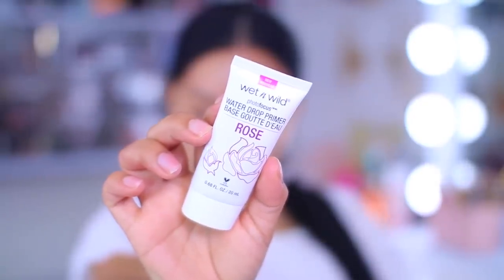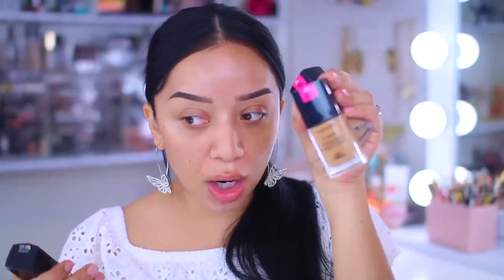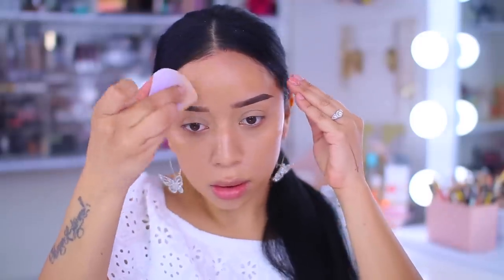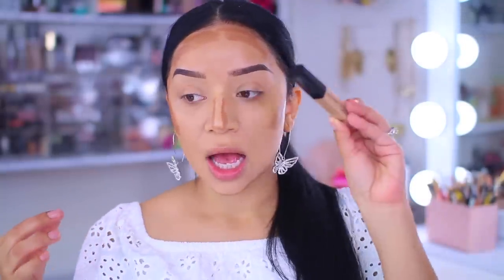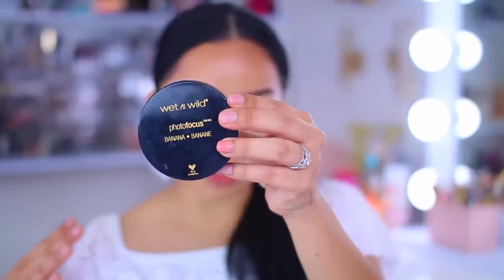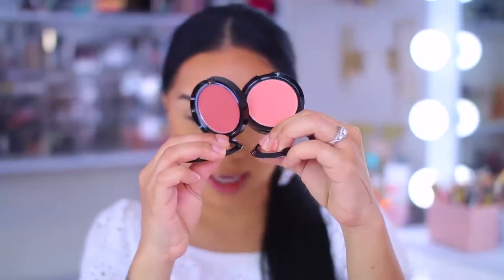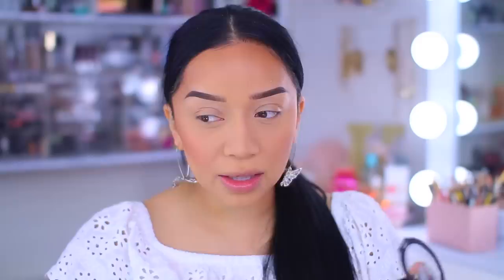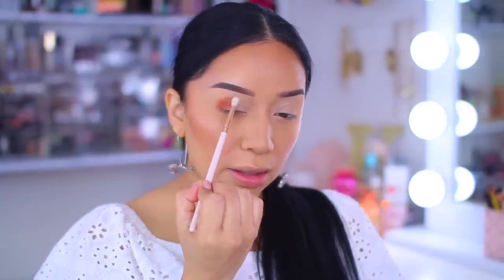FULL FACE OF WET N WILD MAKEUP | NEW DRUGSTORE MAKEUP TUTORIAL ohmglashes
Happy FriYAY! Stay safe, love you guys! xoxo

PRODUCTS MENTIONED: 👇🏽
*BUTTERFLY EARRINGS*

Wet n Wild Water Drop Primer "Rose"

Wet n Wild PhotoFocus Foundation "Cream Beige, Hazelnut, Golden Beige"

Wet n Wild Contour Stick "Call me Maple"

Wet n Wild Photofocus Concealer "Tawny"

Wet n Wild Loose Setting Powder "Banana"

Wet n Wild Bronzer "What Shady Beaches"

Wet n Wild Color Icon Blush "Pearlescent Pink, Mellow Wine"

Wet n Wild MegaGlo Loose Highlighting Powder "Hustle and Glow"

Wet n Wild 40 pan eyeshadow palette

Wet n Wild MegaLast Liquid Catsuit Matte Lipstick "Flame of the Game"

Wet n Wild Black waterproof eyeliner

ABOUT ME: 😊

 drugstore makeup wet n wild foundation wet n wild dewy foundation blogger